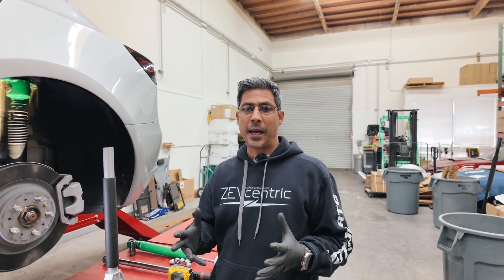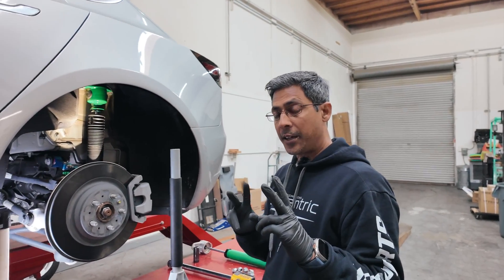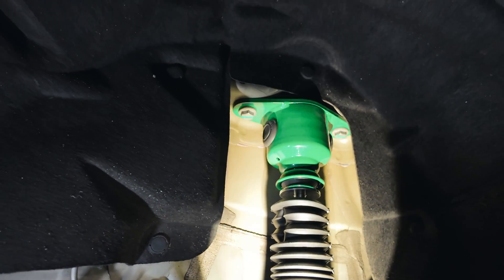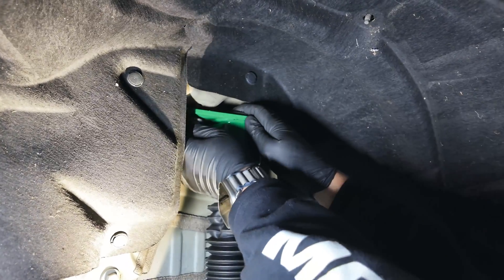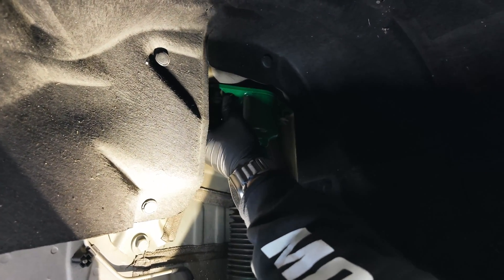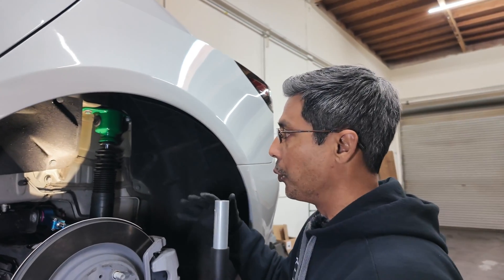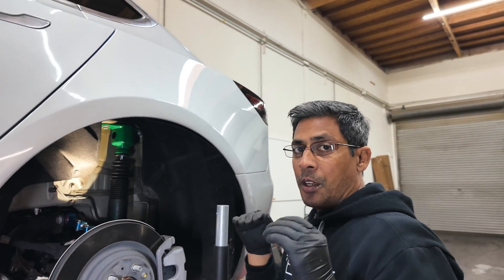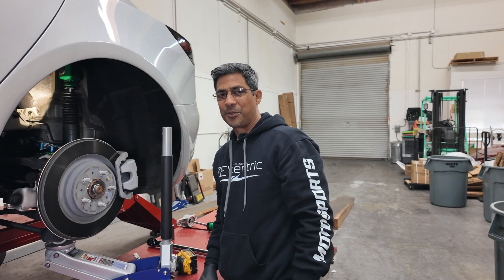HOW TO ADJUST TEIN ENDURA PRO PLUS AND FLEX Z REAR SHOCKS ON THE MODEL 3 AND Y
We share with you how to adjust the Tein Flex Z and Endura pro plus shocks on the Model 3 or Y vehicles for the DIY person.

Endura Pro Plus
1.  Need 2 jacks
2.  Jack up car
3.  Remove wheel
4.  Support spring arm or knuckle with the second jack
5.  Use 15mm socket to loosen the 2 bolts holding the uppermount to the chassis
6.  Compress shock and pivot towards you to reveal the adjuster knob
7.  Adjust the knob to your liking
8.  Reverse steps, jack up spring arm/knuckle to allow for proper engagement/threading of the bolts
9.  Torque everything to factory spec